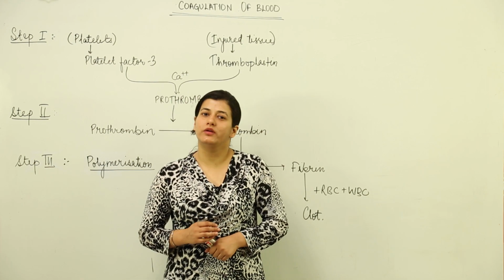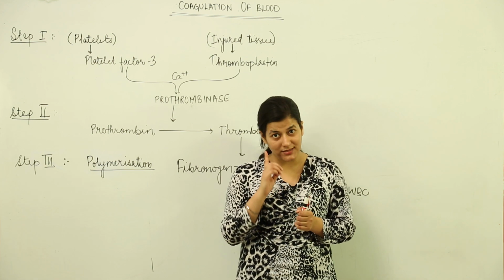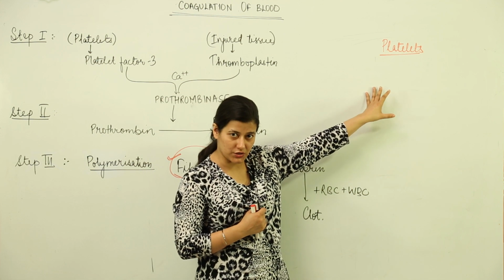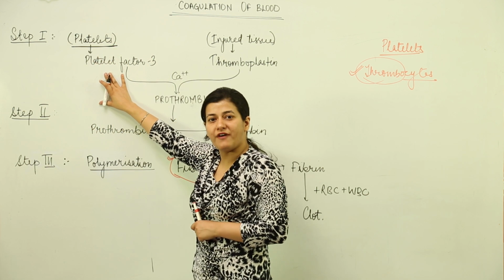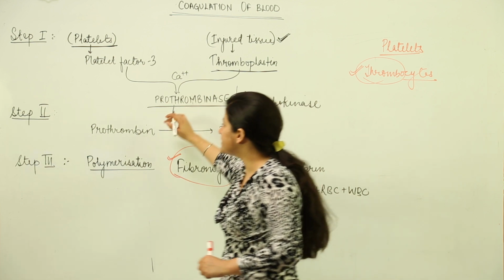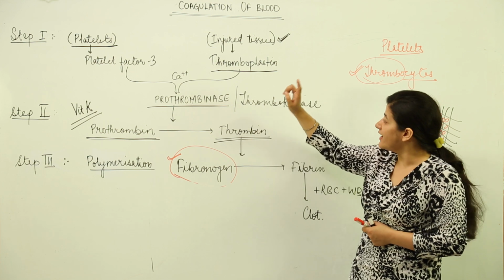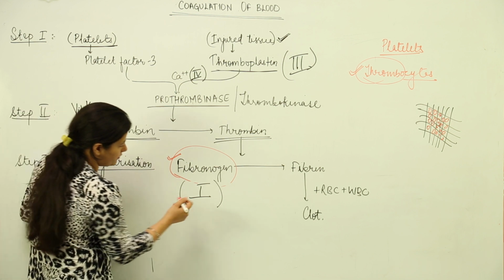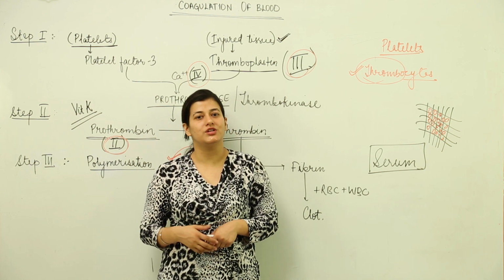Online Videol coagulation of blood l CBSE CLASS 11 BIO l ANIMALPHYSIOLOGY l CIRCULATORY SYSTEM l L56